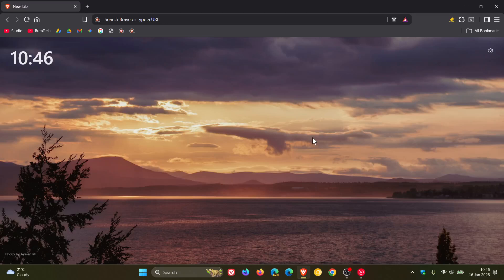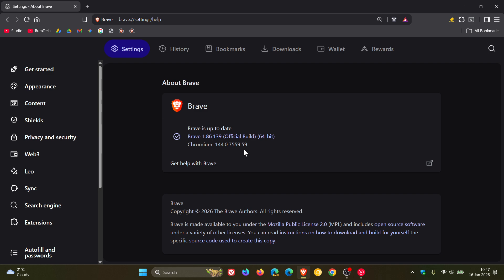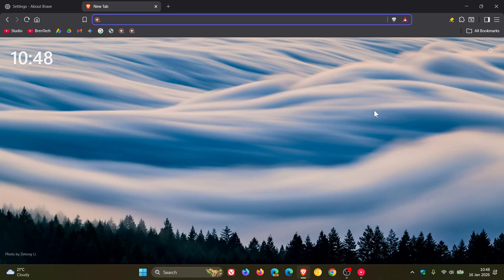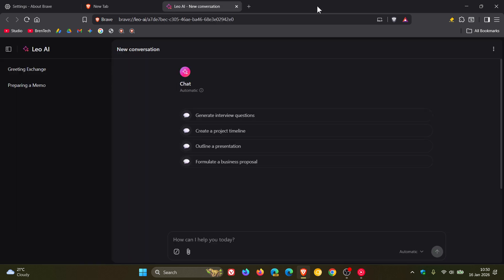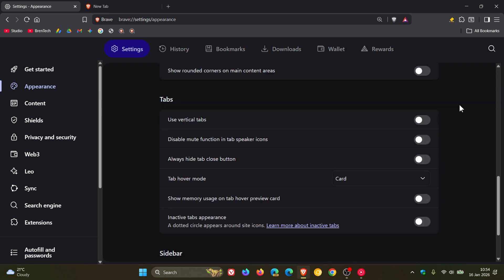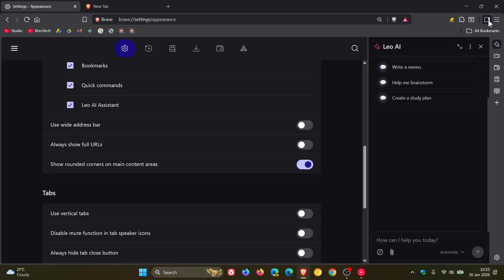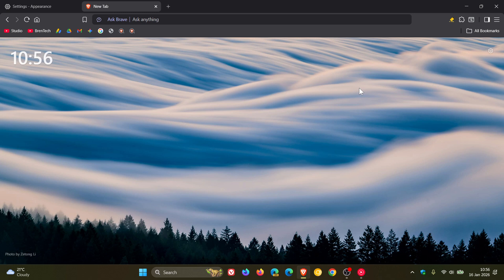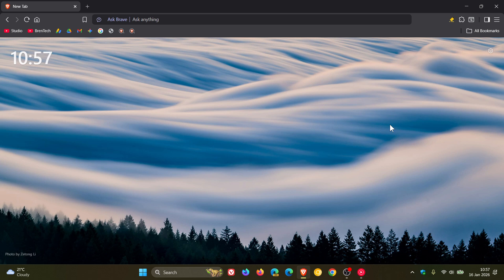Brave Browser 1.86 With Chrome 144 Released: Here's What's NEW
The latest version upgrade has arrived.